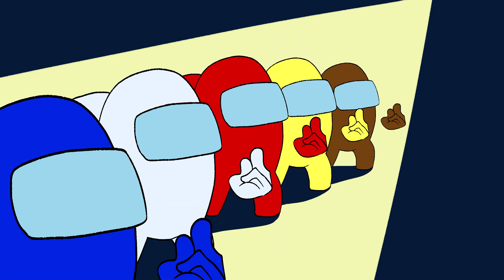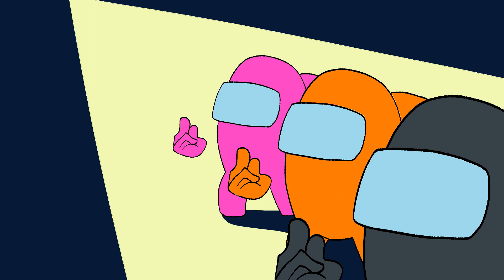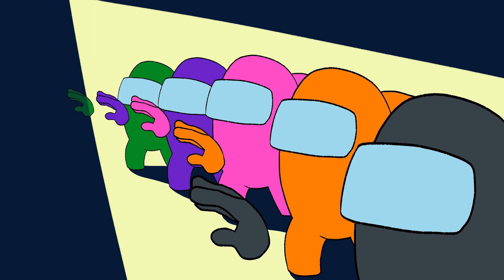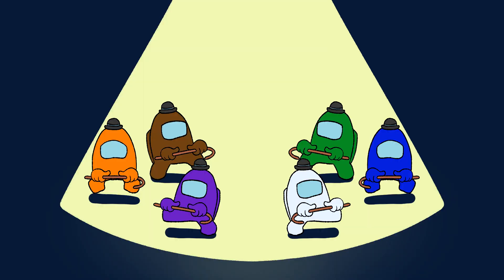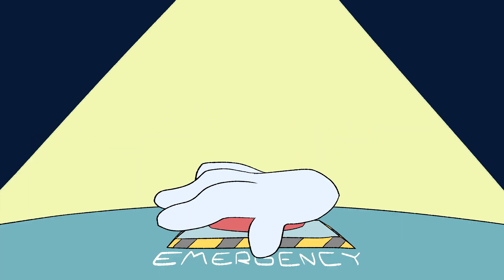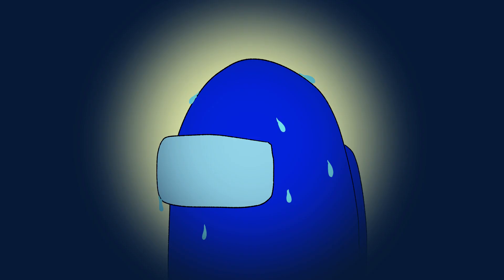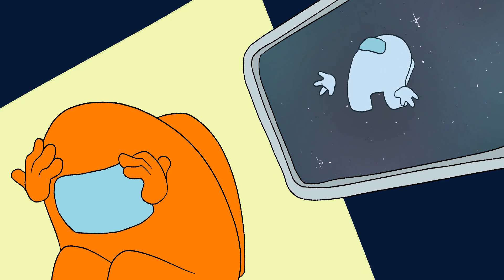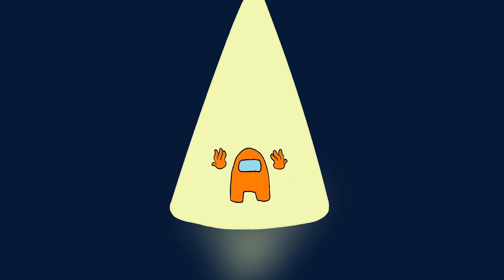AMONG US: THE MUSICAL | Among Us Song Animation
In this funny Among Us animation, it's time to finish your tasks, work together, and SABATOGE YOUR CREWMATES!?! All of these things are great, sure, but they're even BETTER when it's done in song! Sing along with your favorite crew members (mine is Red) in the Among Us Musical!!

Wanna support ArcadeCloud? Use our Support-A-Creator Code: ArcadeCloudPlays in the Epic Games Store!